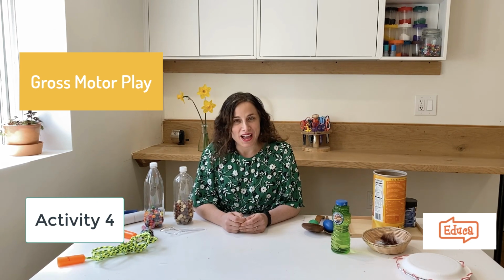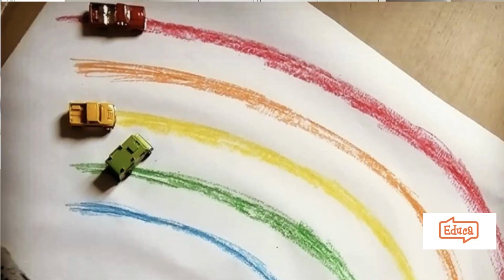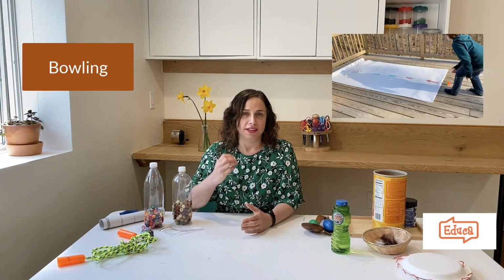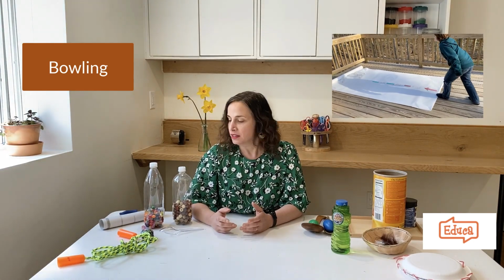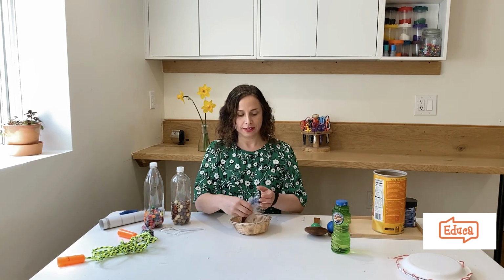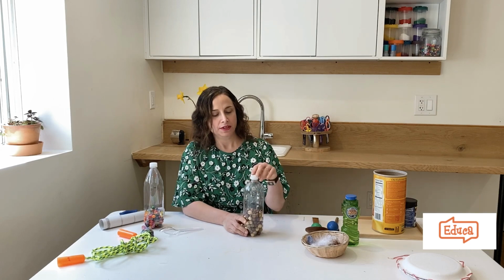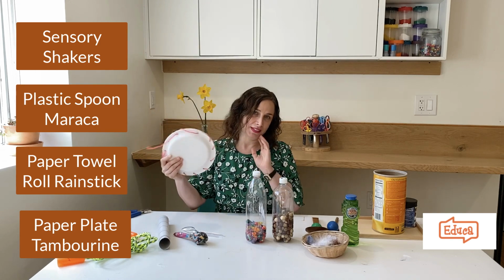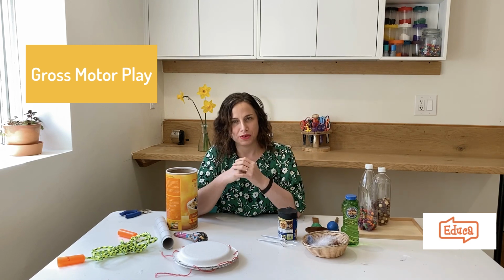Educa Activity: Gross Motor Play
Looking for ways to keep children entertained at home? Educa's Allyson Montana guides you through a handful of gross motor play activities you can set up at home using what you already have.